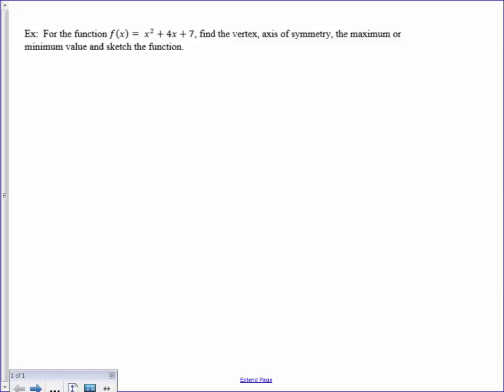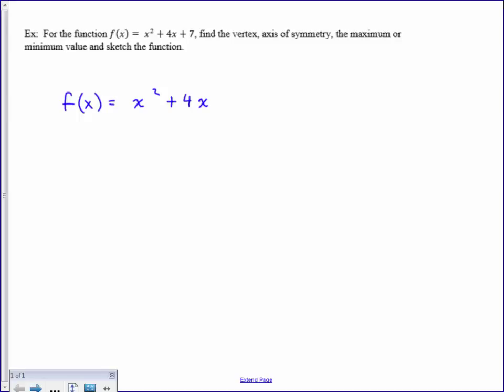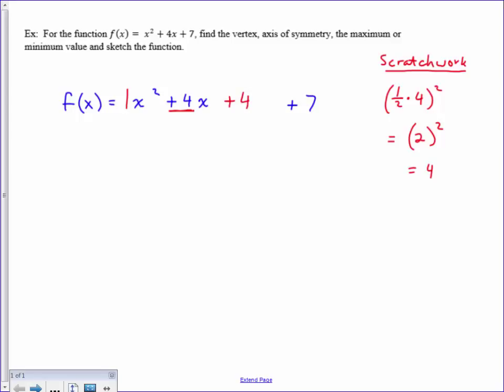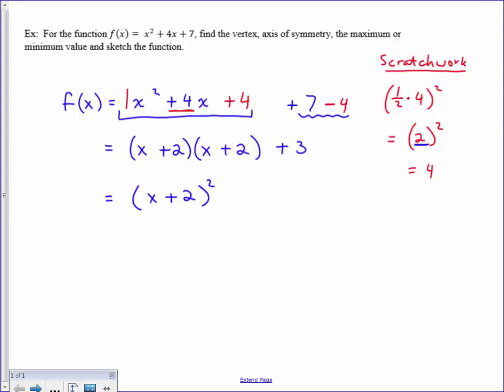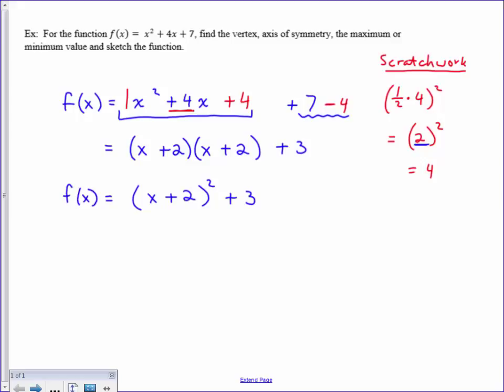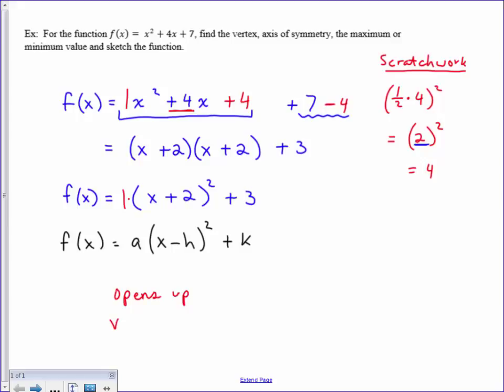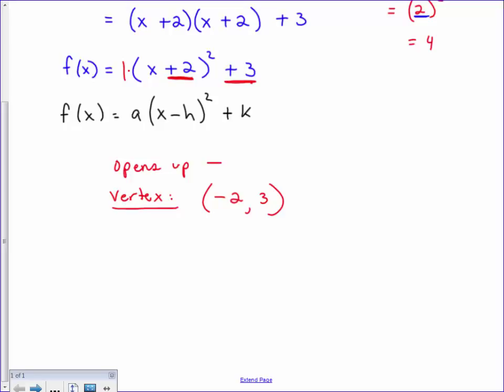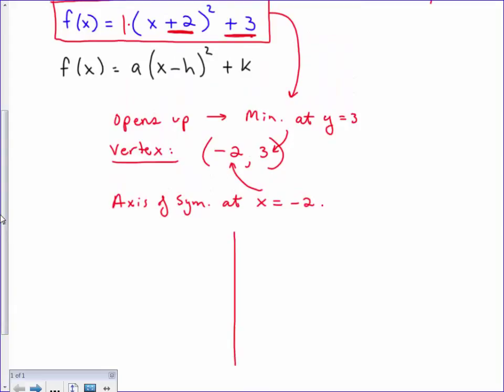Math 1314 - 3.3 Pg 90 - Ex 2